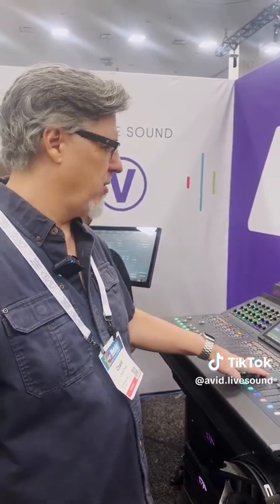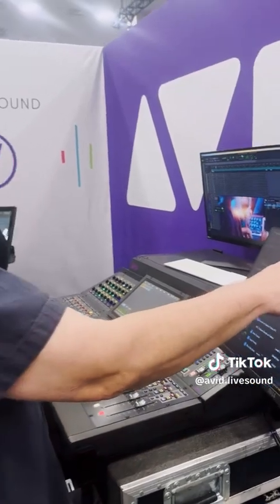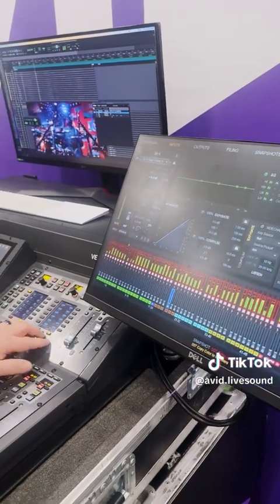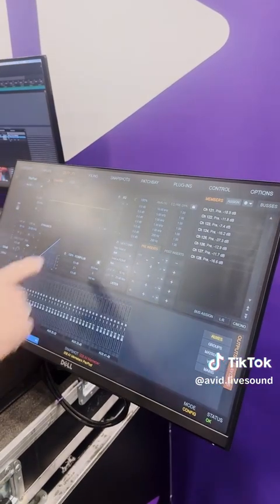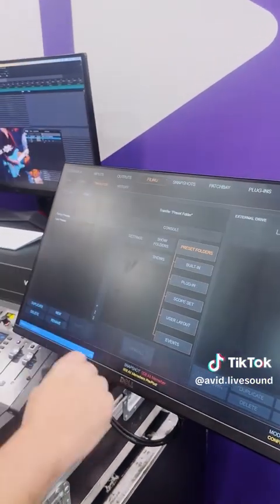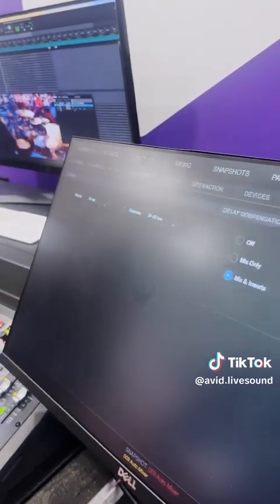13 October 2025